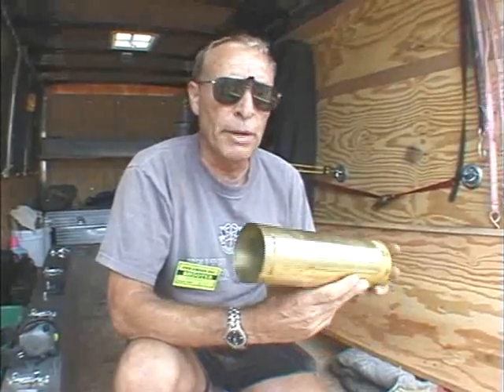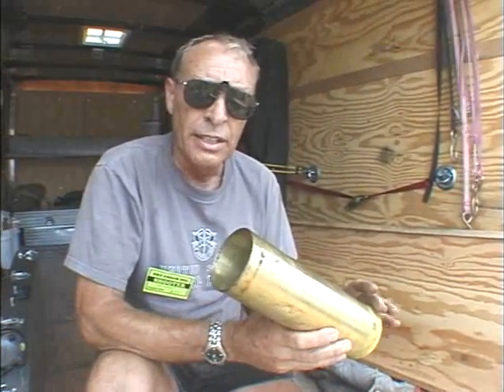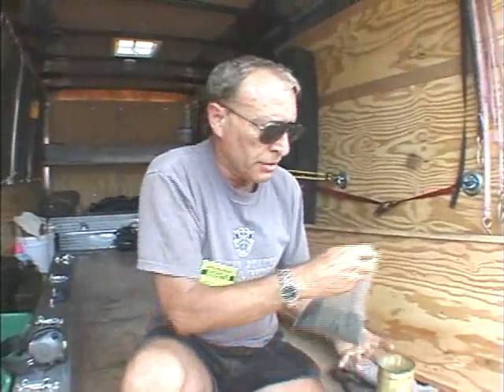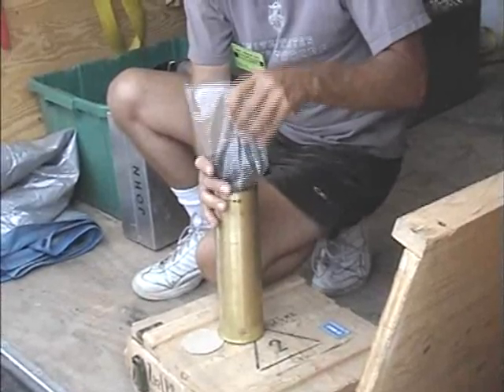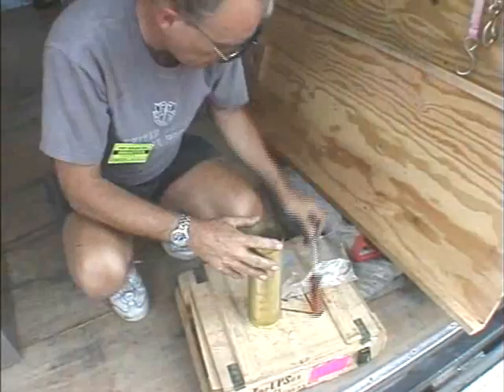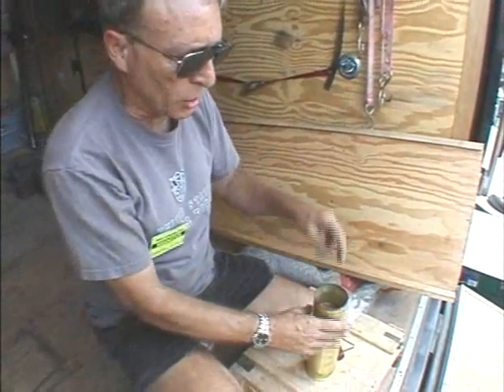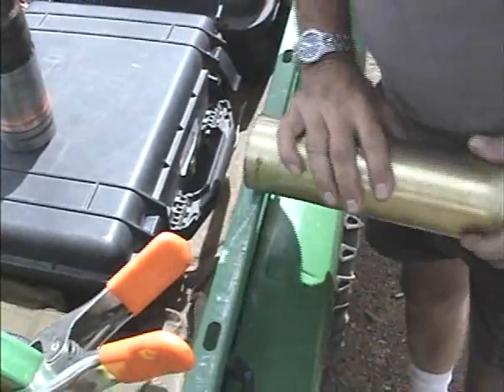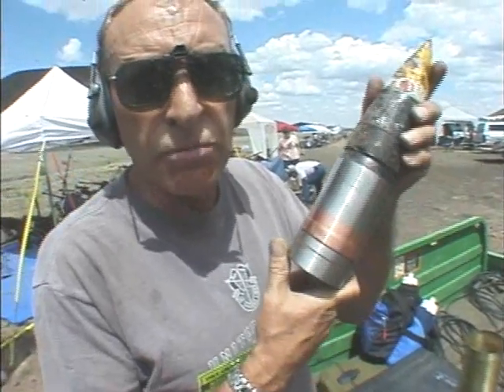75mm Pack Howitzer Load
Lon builds a round for his 75mm Pack Howitzer